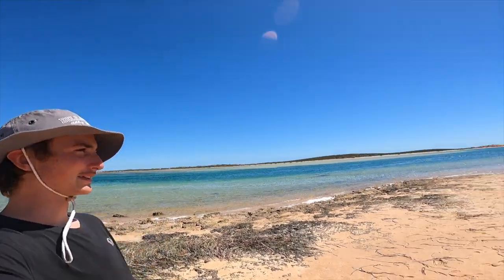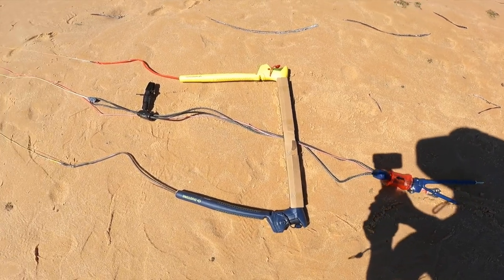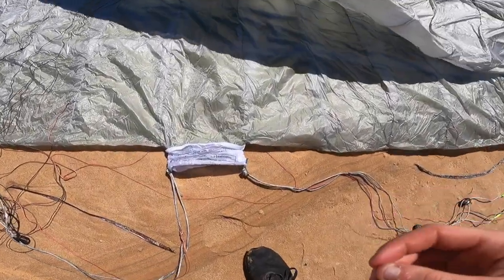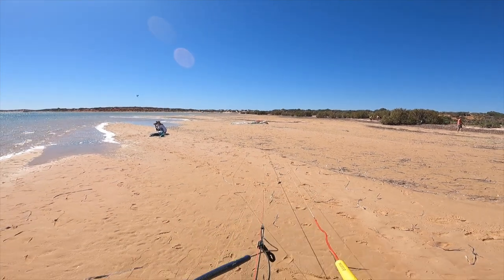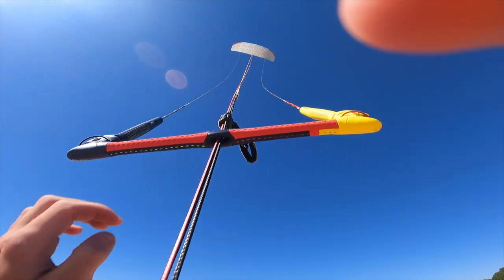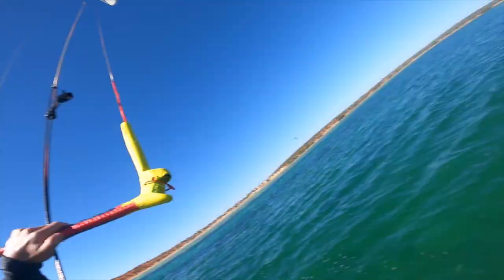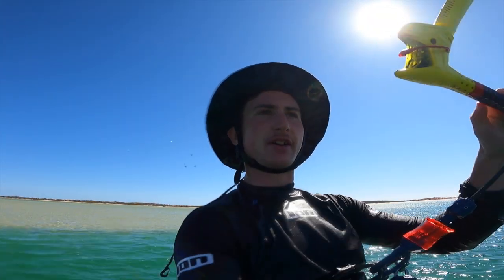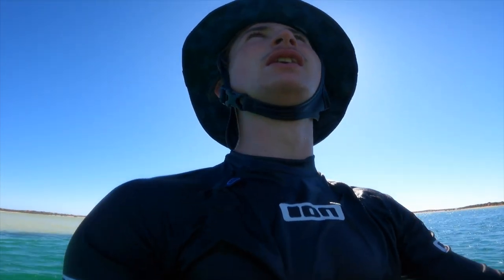A day with the Duotone Capa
Got to test out a Duotone Capa and was blown away with how well this user friendly friendly kite preforms!